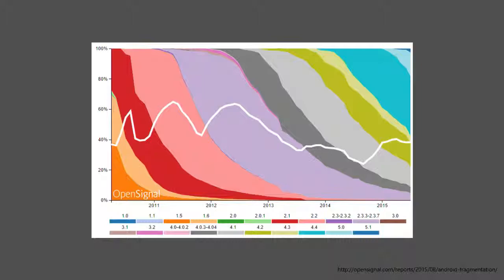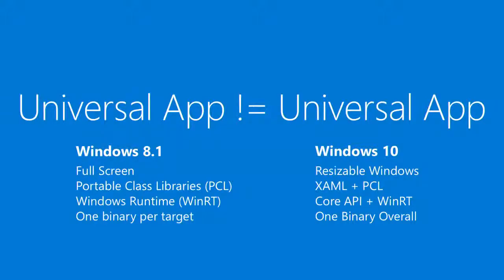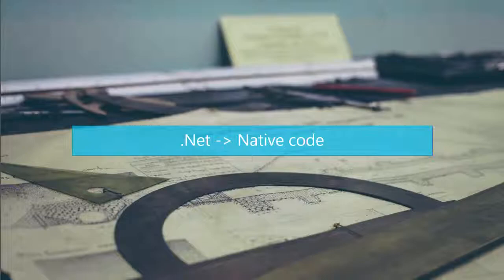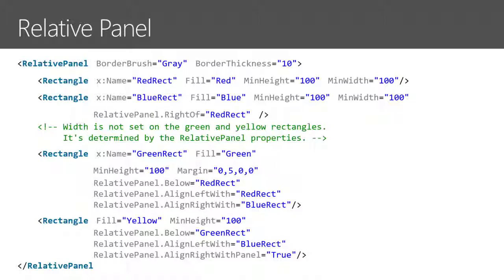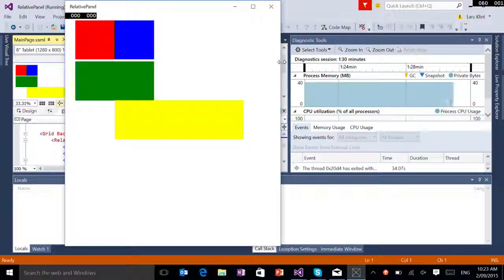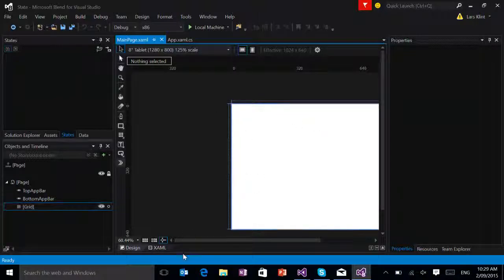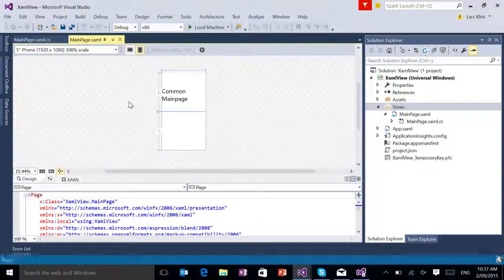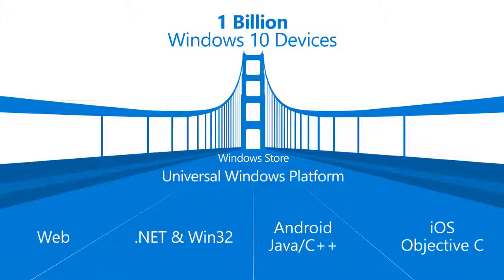Microsoft Ignite New Zealand 2015 Adaptive UX A Single UI for Everything